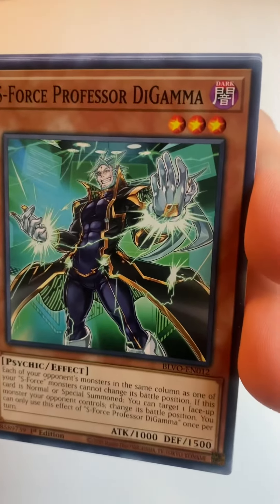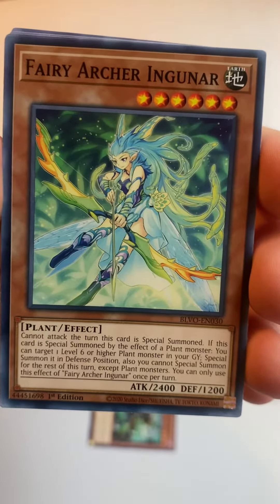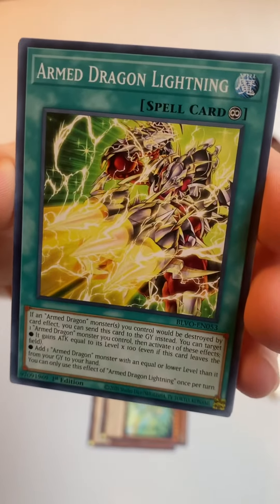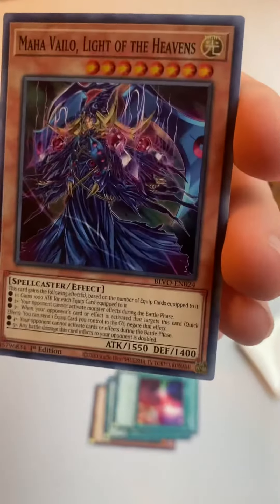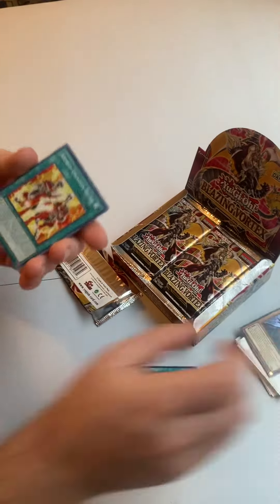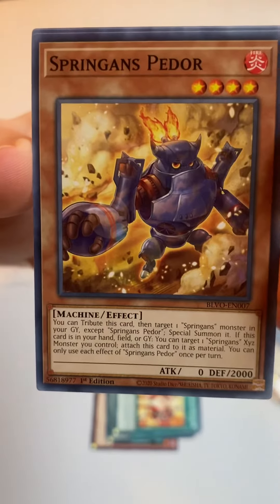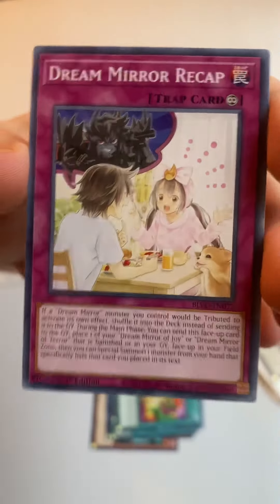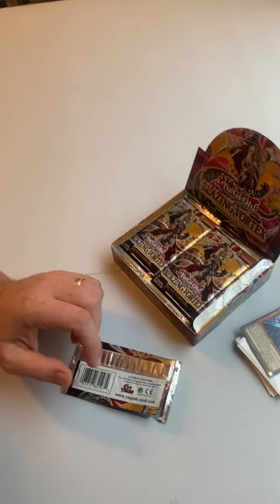Daily YuGiOh Pack Opening for 2/6/21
Today I am opening up a pack of the brand new Blazing Vortex set. I bought a display box at my local card shop for $85.60. I then calculated each card’s value using TCGPlayer.com using the market price value. So these prices are accurate as of this video.

Price per pack = $3.57

Total Value for all cards shown* = $1.32

Total Profit = -$2.25

Total Running Profit for this set = -$9.44

Total Running Profit for 2021 = $160.95

Total Running Profit of All Openings as of the time of this video  = $168.04

*According to TCGPlayer.com market prices as of 2/6/2021